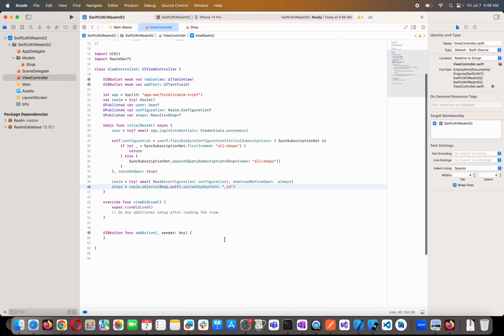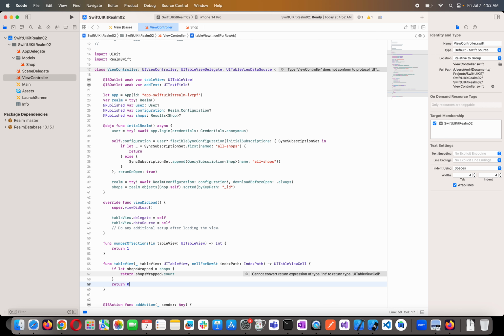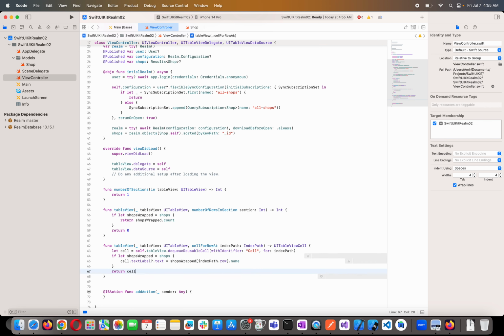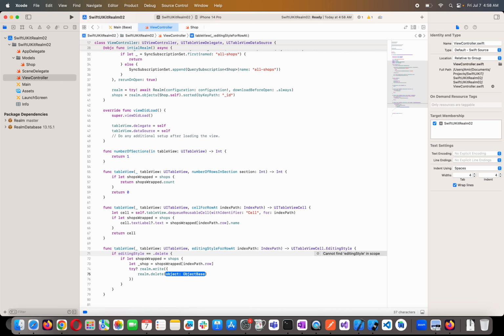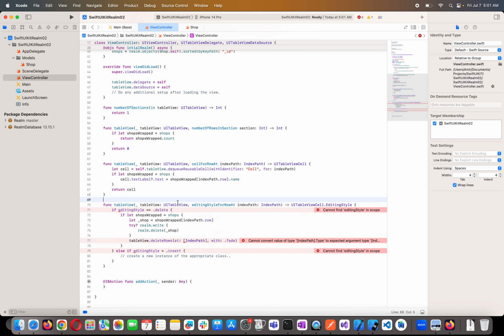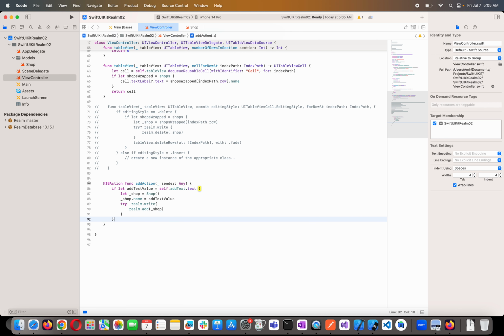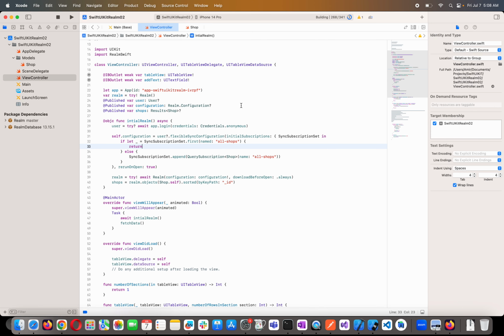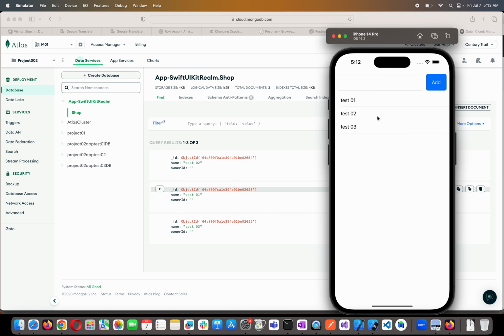Swift UIKit : Realm Flexible Sync - Part 3